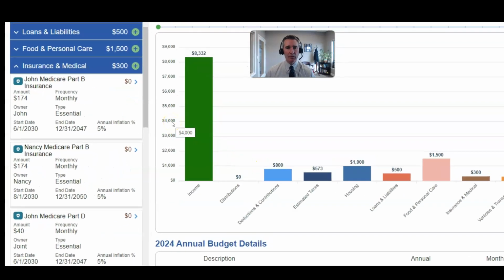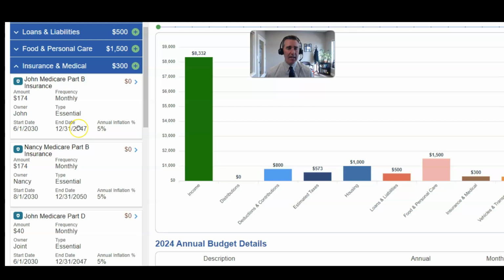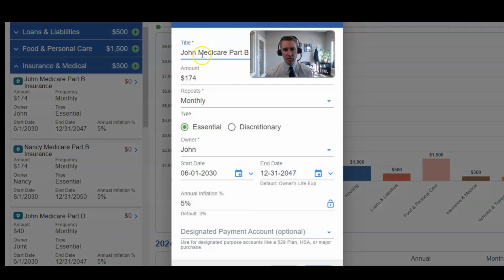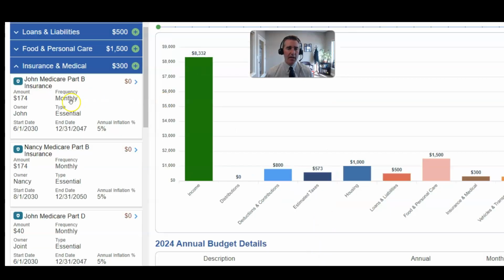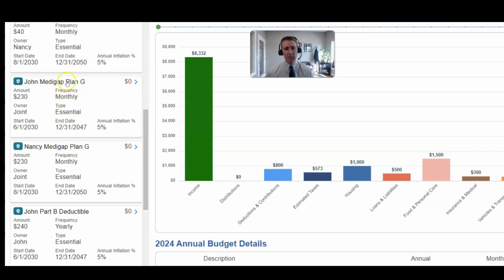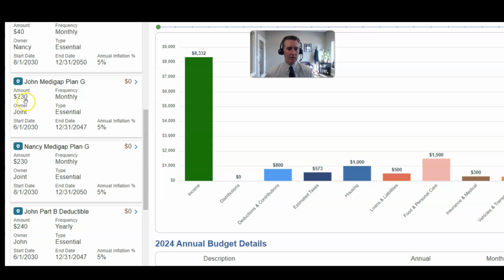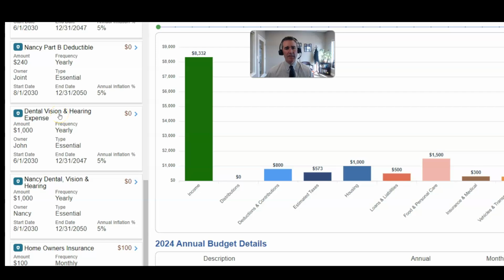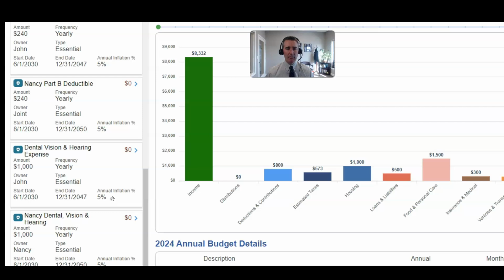Health Insurance Costs in Retirement: What You Need to Budget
In today’s video, I’ll walk you through how much you should budget for Medicare when you turn 65. We’ll cover estimated costs for Part B, Part D, Medigap, deductibles, and additional out-of-pocket expenses like dental, vision, and hearing care—services typically not covered by Medicare.

Retirement is all about managing cash flow and ensuring you have enough income to cover all your expenses, with healthcare being a significant part of any retirement plan. Use the budget tool for free in the Retirement Budget Calculator to create a personalized retirement budget that fits your situation and goals.